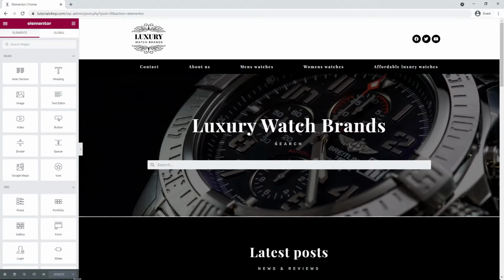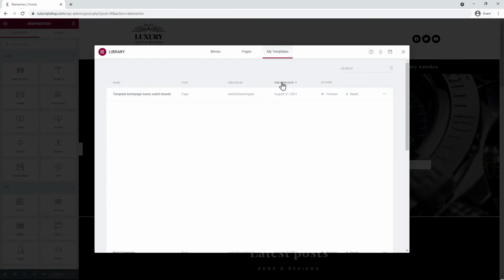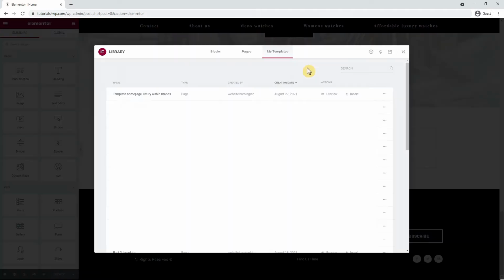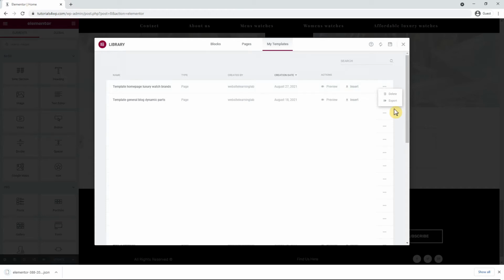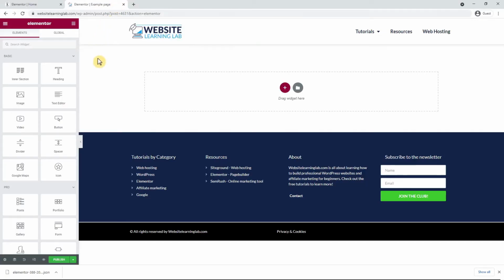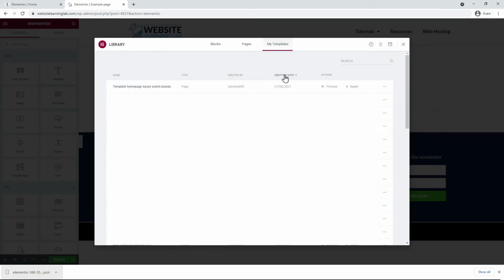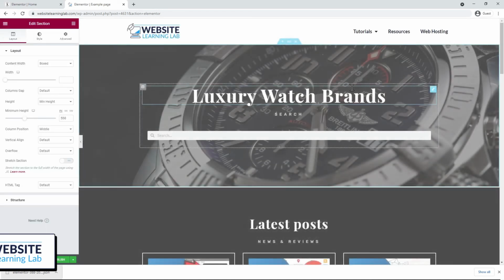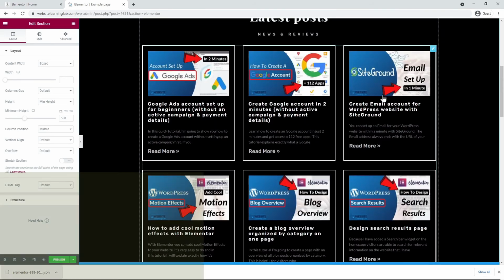How To Import and Export Templates (To Another Website) With Elementor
With Elementor you can easily export your templates as an external file and upload it to another website.

In this short tutorial I will show you exactly what you have to do. 👀

For example, if you have used my referall links and want to upload the free bonus templates to your website you can follow the steps explained in this tutorial.

⏱️ Timestamps:
0:00 Intro
0:20 How to create a template
0:36 How to export template as an external file
0:57 How to Import template to another website